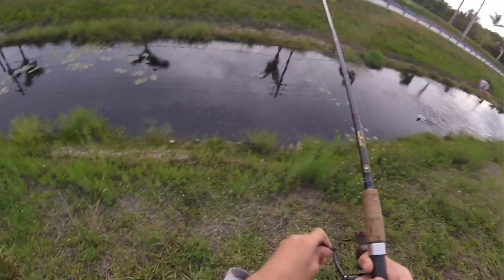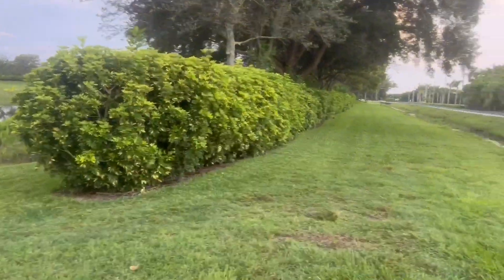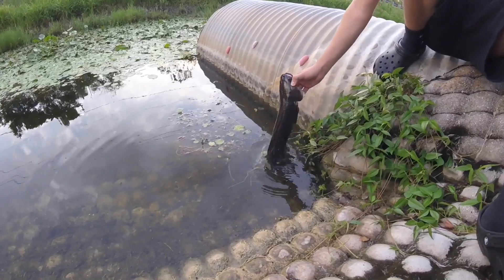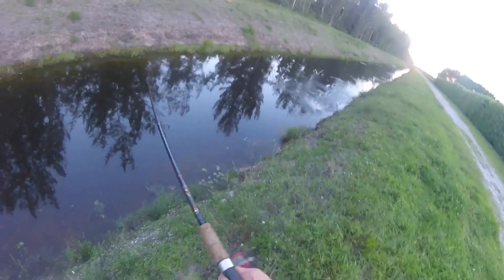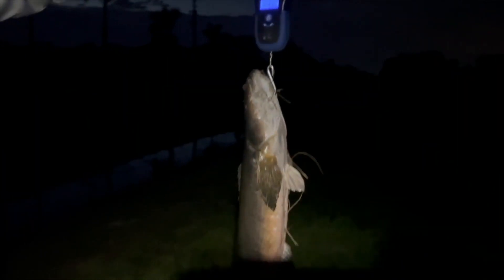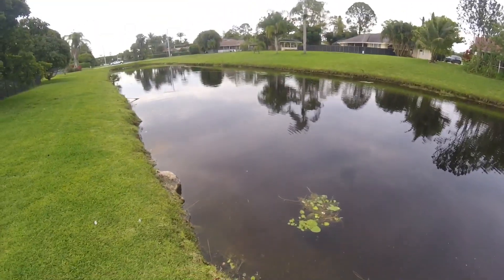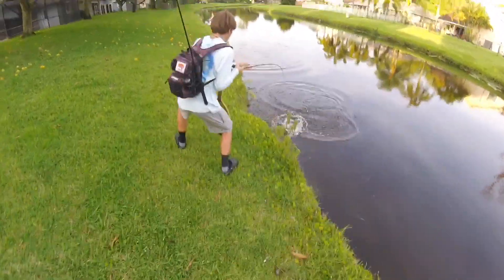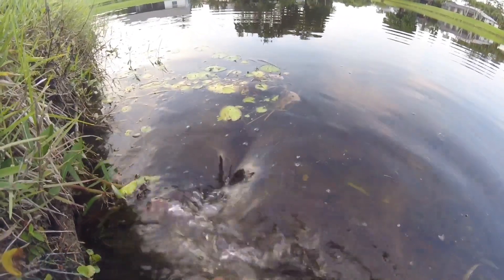Bullseye Snakehead Fishing In South Florida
Went out for a few days to try to get some nice snakehead. More videos to come!